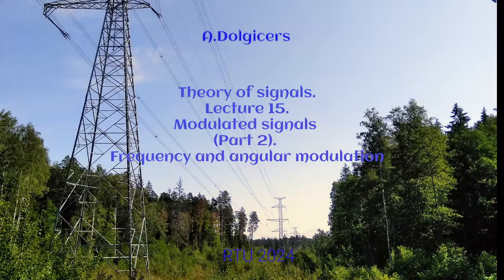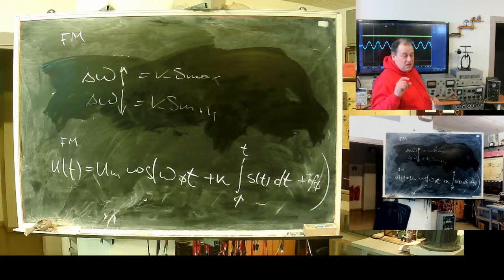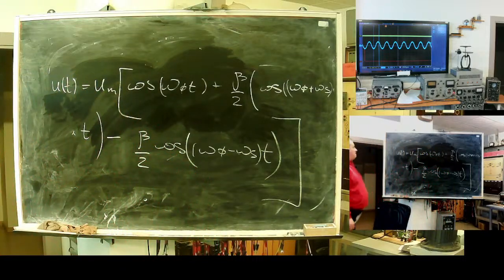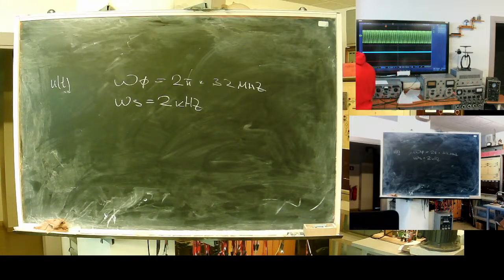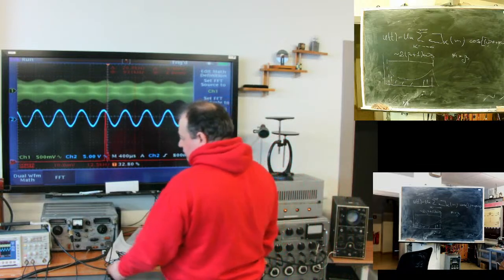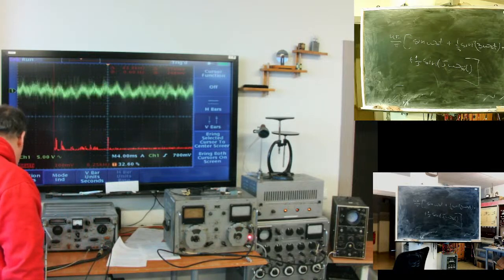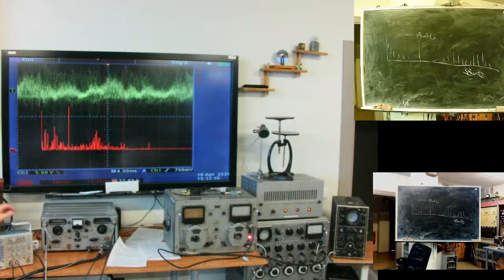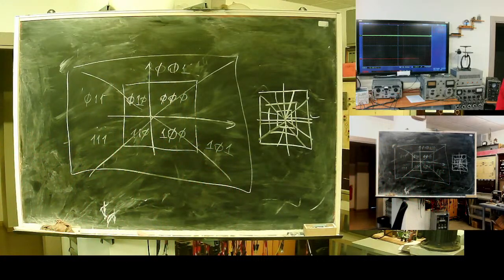Frequency and angular modulation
Theory of signals. Lecture 15. Modulated signals (Part 2). Frequency and angular modulation